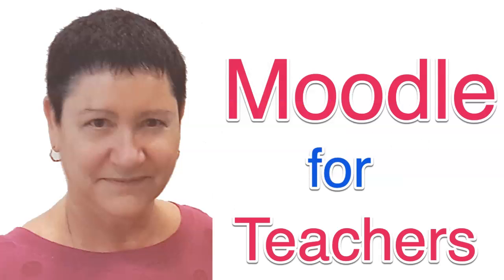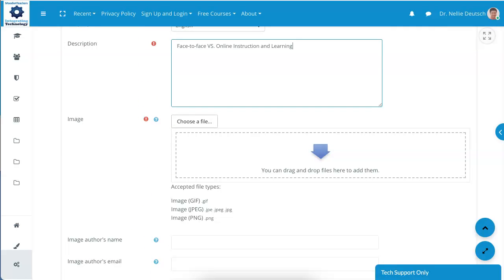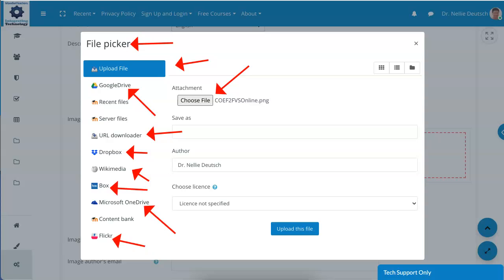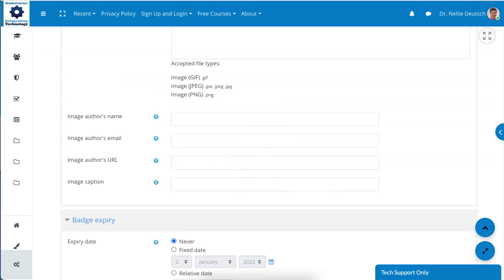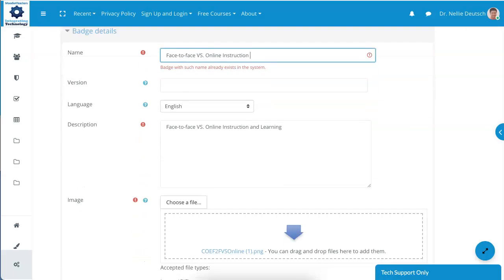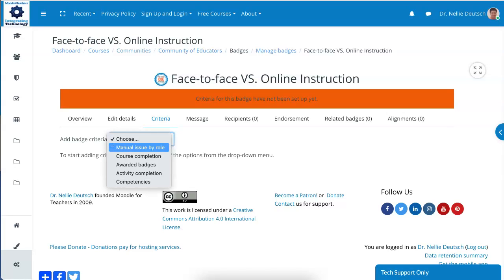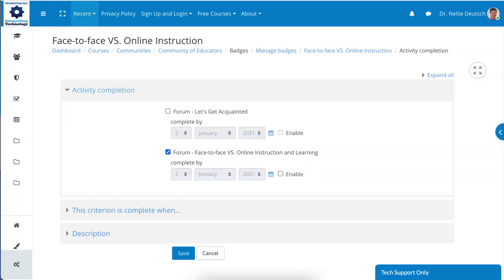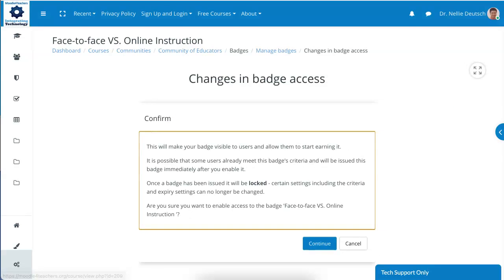How to Create a Digital Badge on Moodle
Learn how to create and earn a digital badge for free on Integrating Technology - Moodle for Teachers.

Learn how to teach online with Dr. Nellie Deutsch, an experienced Moodler (Moodle admin and teacher). You're invited to take free online professional development courses and online events and receive free digital badges and free certificates

You can learn to teach online and take other online professional development course and online events for free on Moodle for Teachers. (M4T). M4T provides free online professional development courses, MOOCs, webinars, and online conferences .  Take a look at the courses and other remote events available